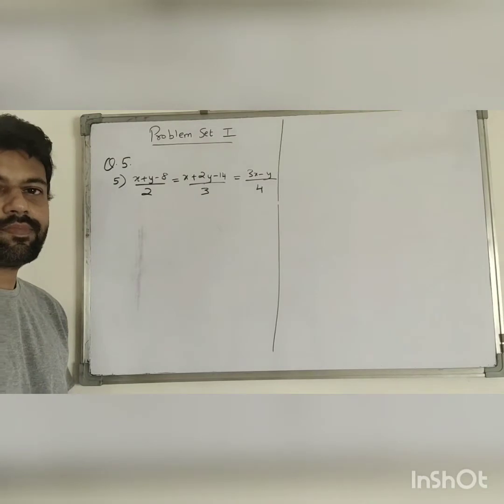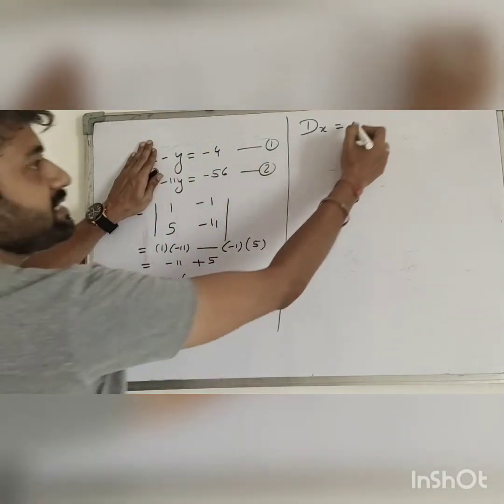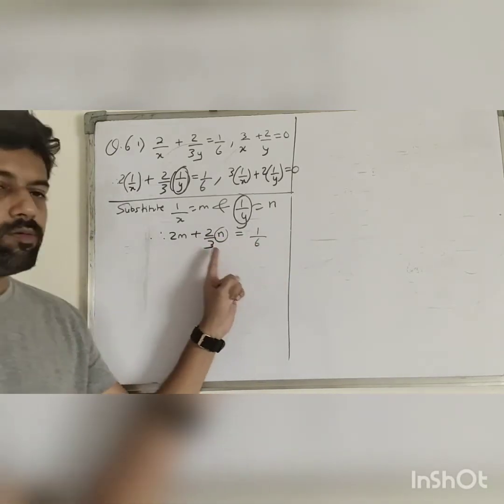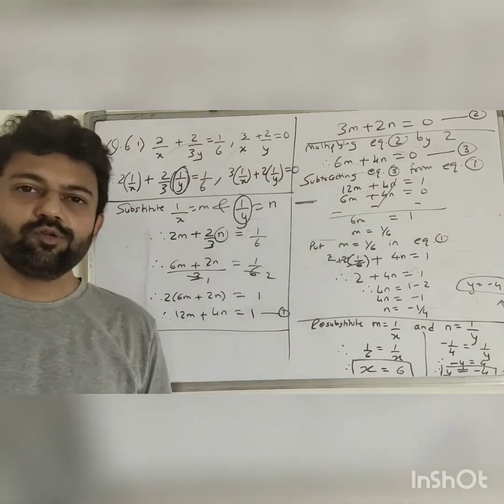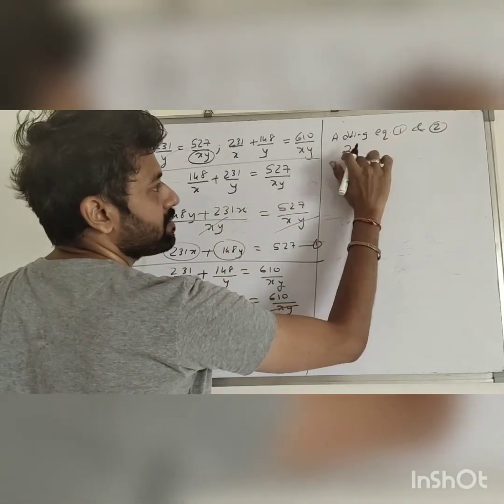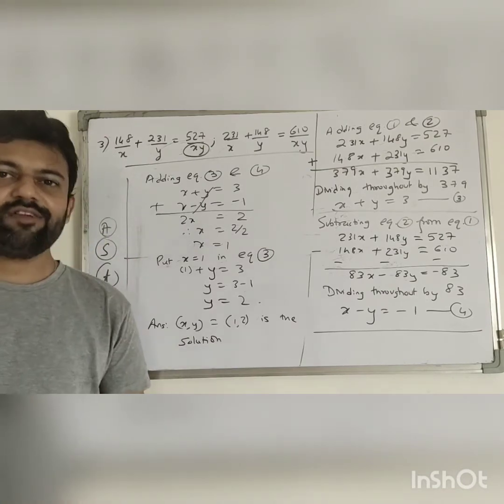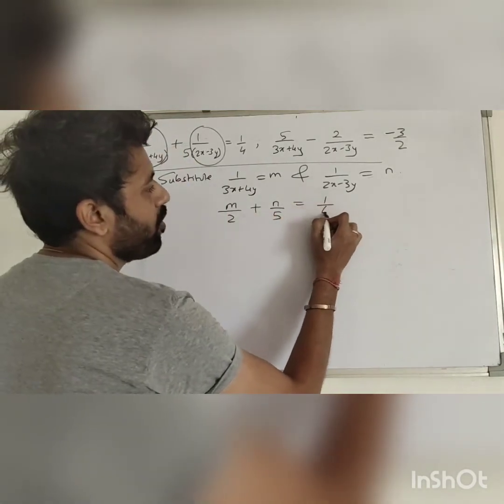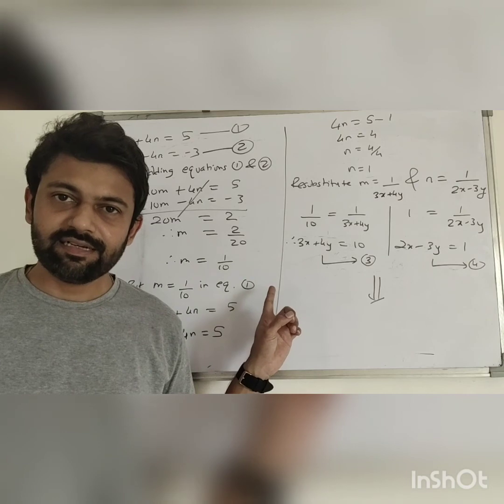SSC algebra chapter 1. Problem set 1 (part 1)